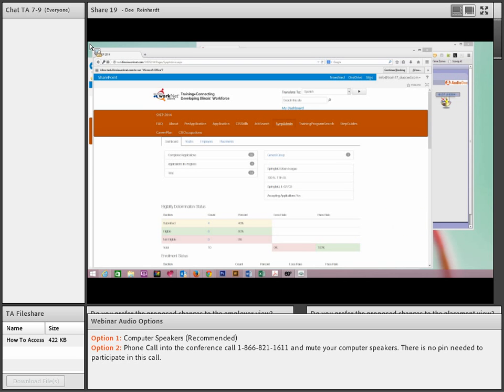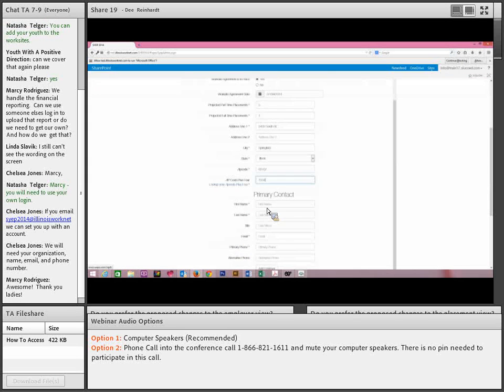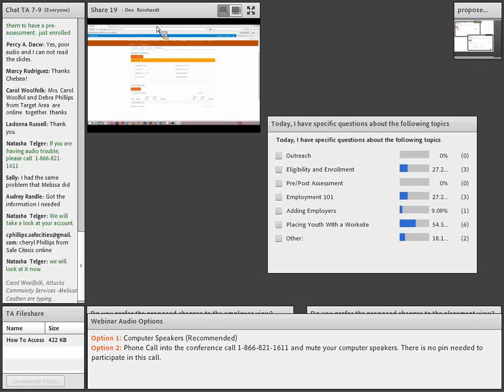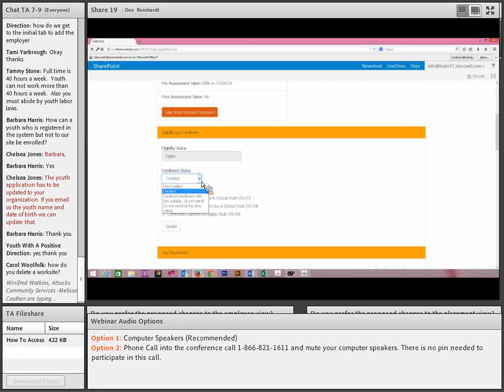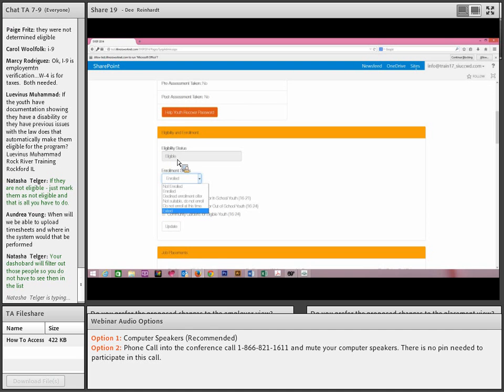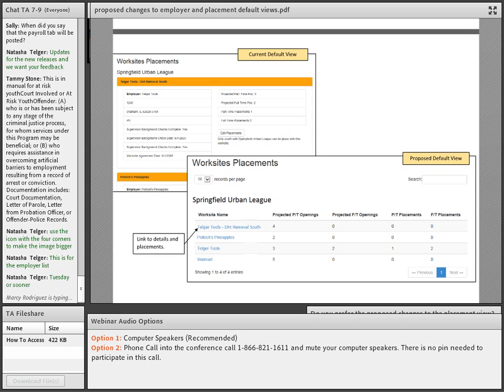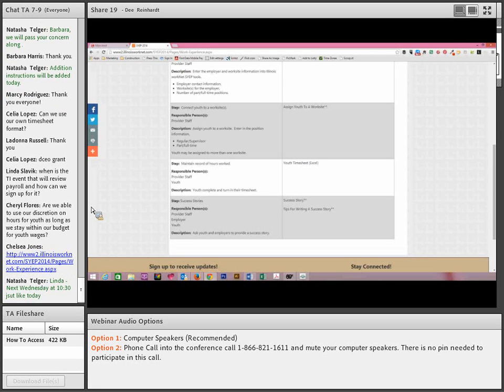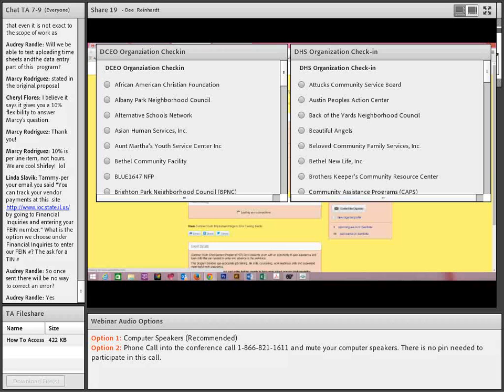SYEP Technical Assistance Webinar - July 9, 2014